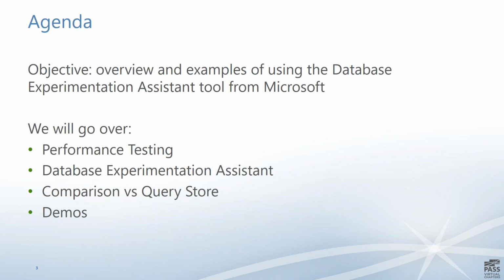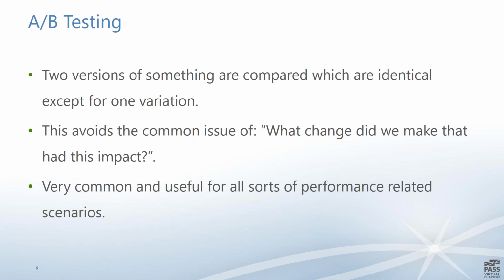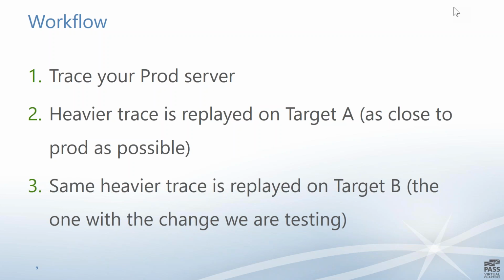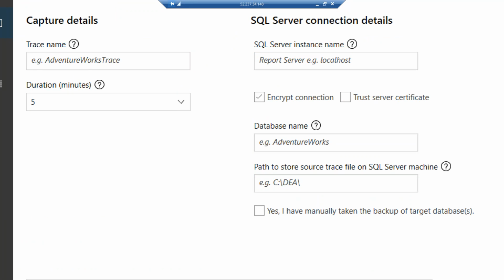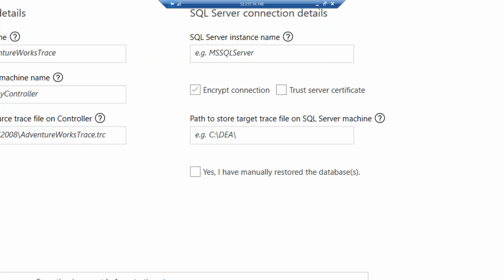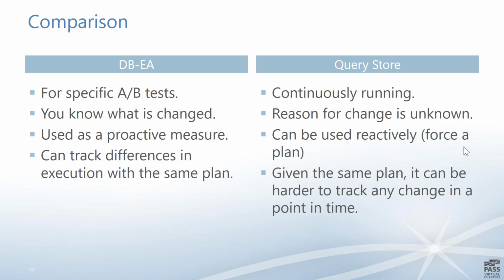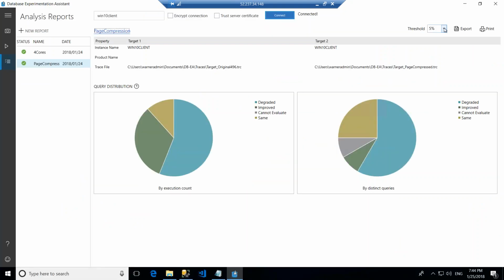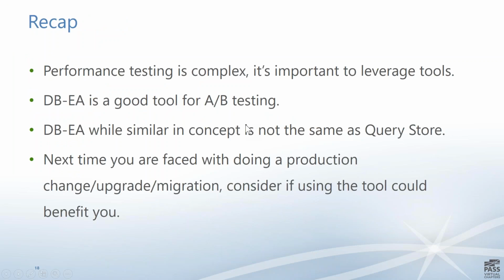2018 01 25 11 59 Performance Testing with the Database Experimentation Assistant